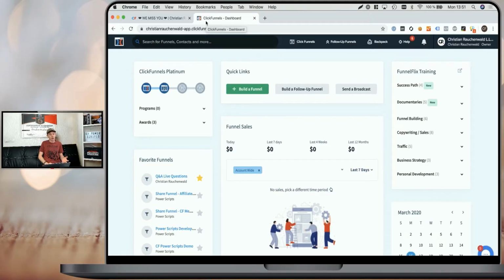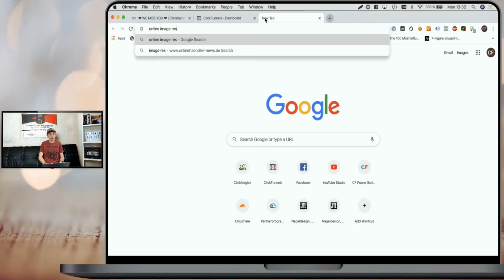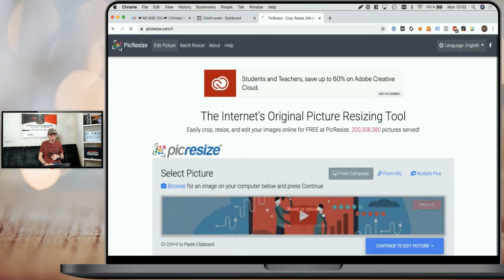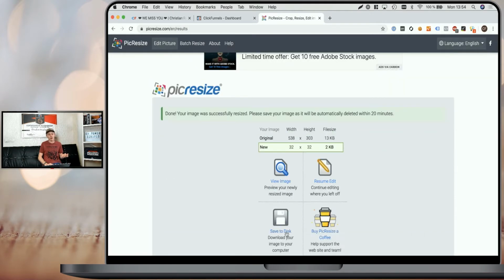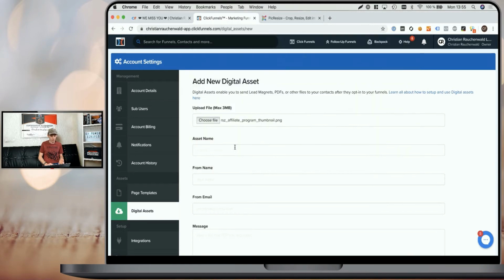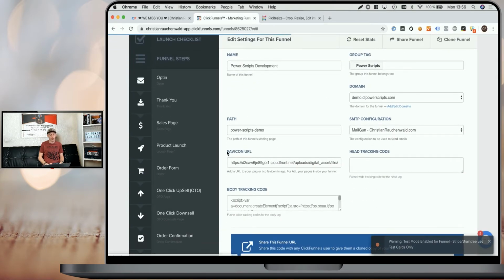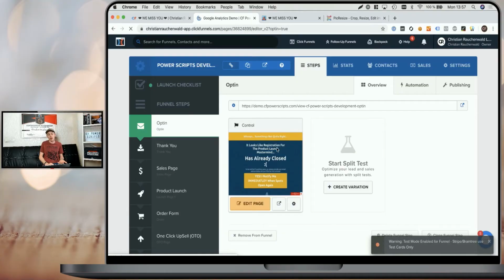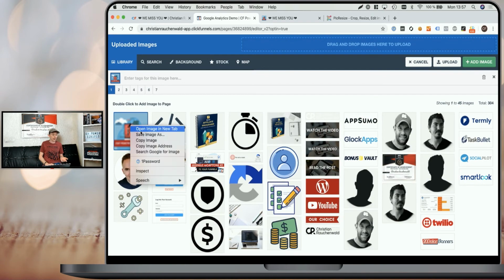ClickFunnels Tutorial: How To Add A Favicon To ClickFunnels Pages/Funnels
ClickFunnels Step By Step Tutorial: Learn How To Add Or Change Your Favicon On Pages And/Or Funnels In ClickFunnels

In this ClickFunnels tutorial for beginners and advanced users, I'm going to show you, how you can add and/or change the favicon of your funnels and pages hosted at ClickFunnels.
In order to that, you will need a PNG image in one of the following dimensions to use as your favicon in ClickFunnels:

- 16x16 Pixel
- 32x32 Pixel

If the image that you want to use as your favicon in ClickFunnels currently doesn't meet those requirements, don't worry... In this ClickFunnels tutorial for beginners, I'm also going to show you, how you can easily scale your image to the required dimensions to use it as a favicon in your funnels hosted at ClickFunnels.